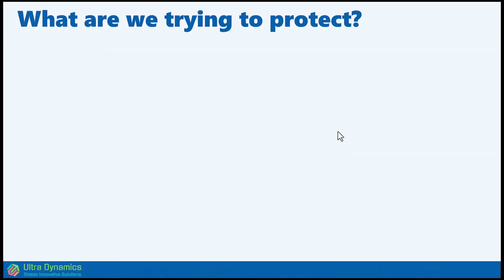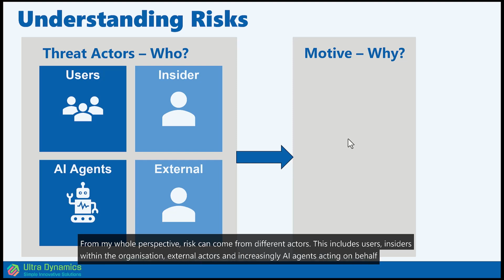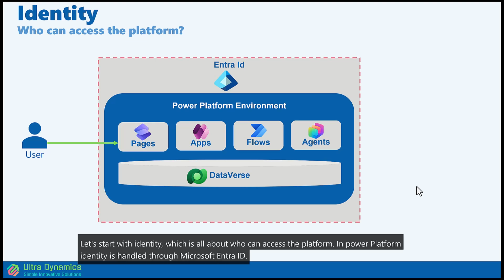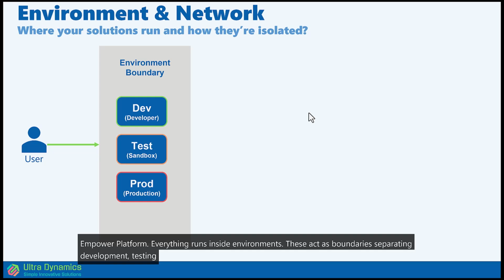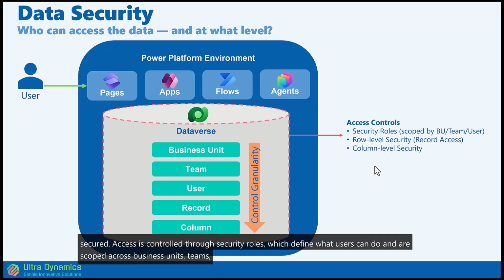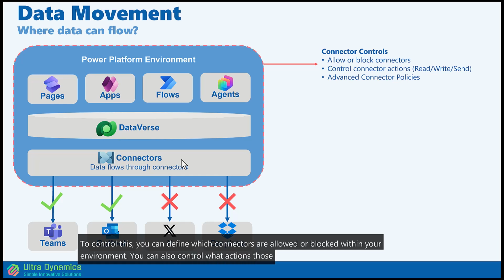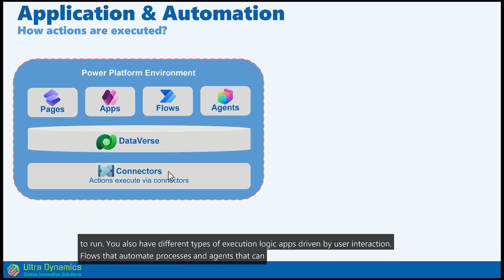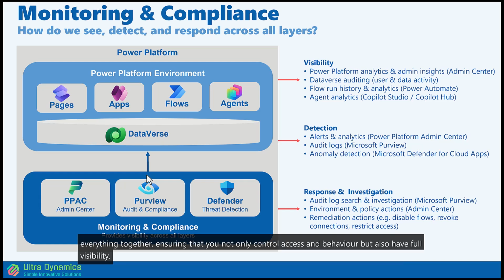Power Platform Security Made Simple | What Every Maker & Admin Must Know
Power Platform lets you build apps fast — but without the right controls, risk can scale just as fast.

In this video, I break down how to secure Power Platform using a simple layered approach — covering identity, environments, data security, data movement, application execution, and monitoring.

Whether you're a maker, admin, architect, or security professional, this will give you a clear and practical starting point to understand how security works across the platform.

How to think about Power Platform security (layered model)
Key security features across identity, data, and automation
How to control data movement with connectors and policies
Why execution context (flows & agents) matters
How to monitor, detect, and respond using Microsoft tools

Security in Power Platform is not just about preventing access — it's about controlling:

Who can access
What data they can see
Where data can go
What actions can be executed
🧠 Key concepts covered
Identity & access (Microsoft Entra ID, MFA, Conditional Access)
Environment & network boundaries
Dataverse security model
Data Loss Prevention (DLP) & connector controls
Flow and agent execution risks
Monitoring with Admin Center, Microsoft Purview, and Defender
📚 Useful resources

Power Platform security
Architecture & design
AI & Copilot governance
Real-world implementation patterns